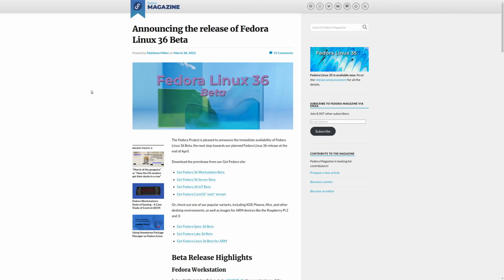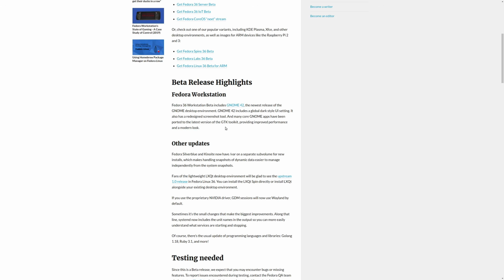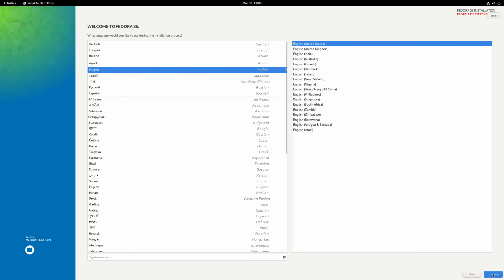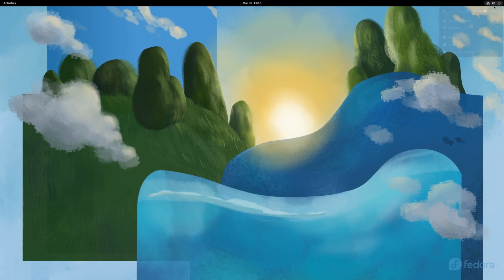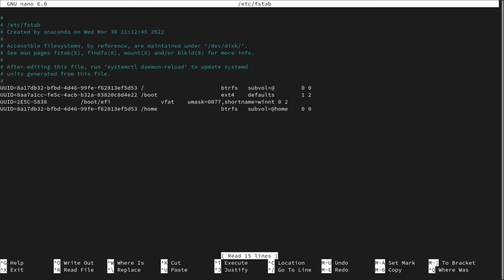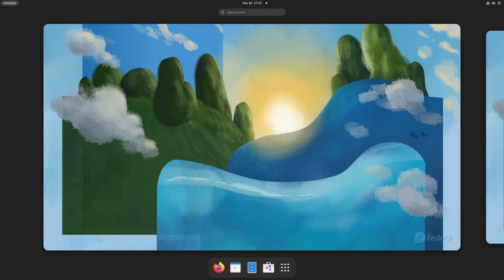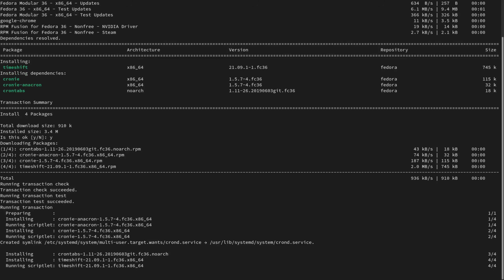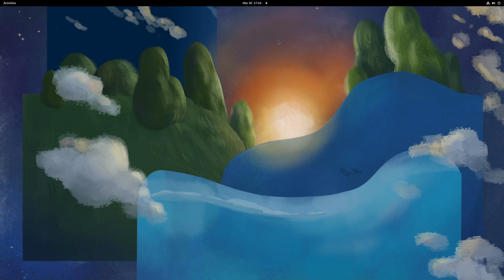Fedora 36 Beta: Changing btrfs structure and install Timeshift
UPDATE: after the first update after installation,  Gnome is on version 42 and not anymore 42 beta.
UPDATE 2: there is a typo in the btrfs options for the home subvolume. The correct option is of course "discard" .

In this video, I am going to install Fedora 36 Beta by changing the btrfs file system structure and then install Timeshift.

My Hardware:
AMD Ryzen 9
32 GB RAM